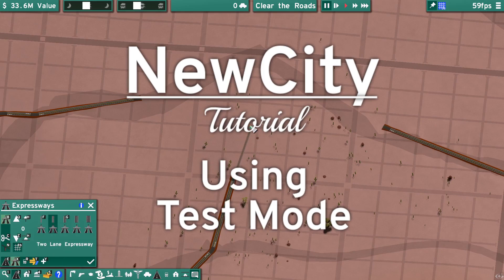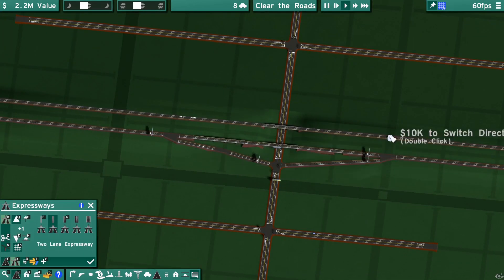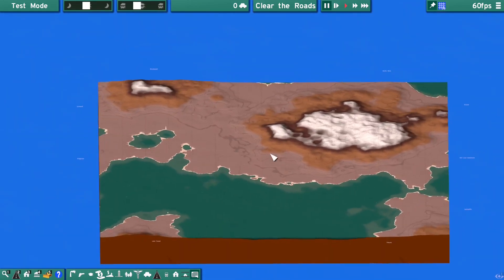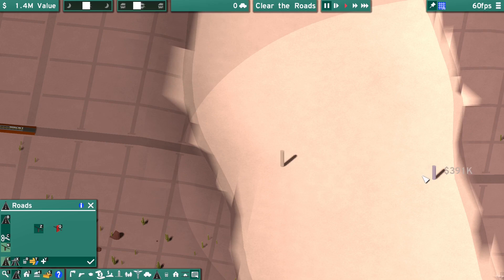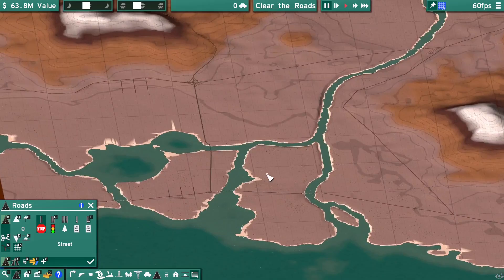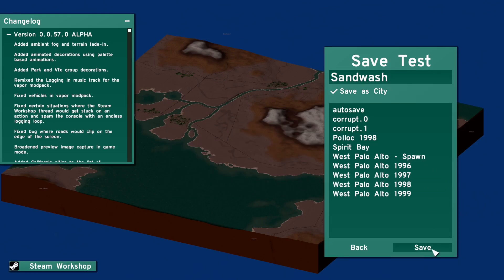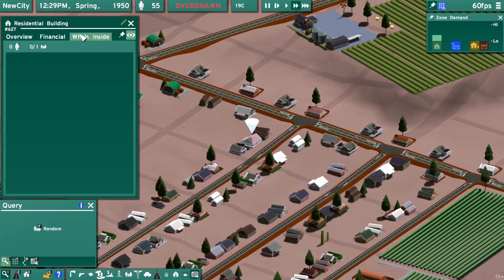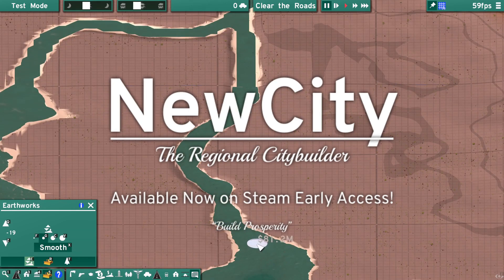NewCity Tutorial - Using Test Mode for Map and City Design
Our lead developer lone-pine takes you through using Test Mode to build any kind of map your city could ever need! Test Mode in version 0.57 allows the player to shape the terrain, and also add any building or road in the game without limitations.